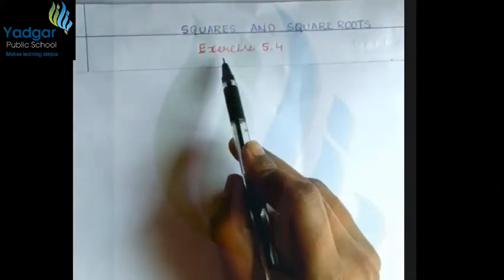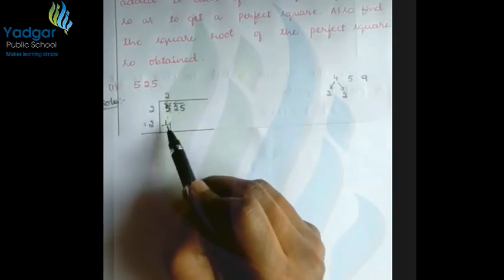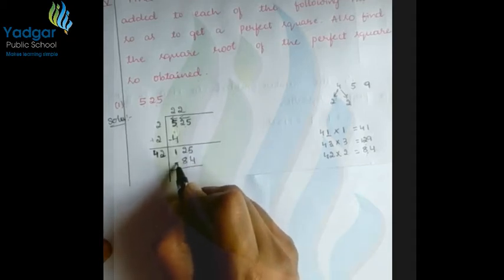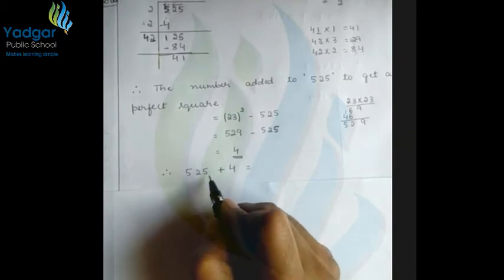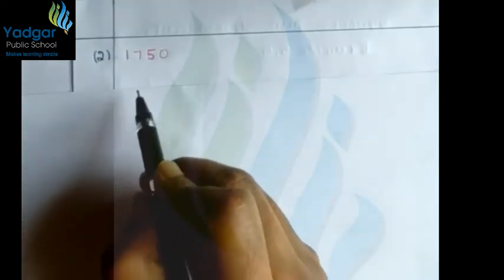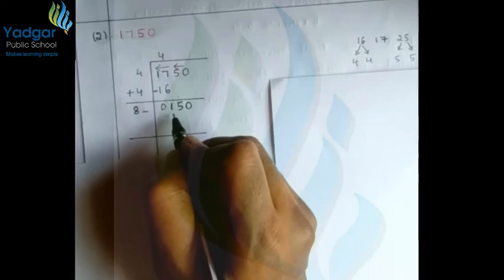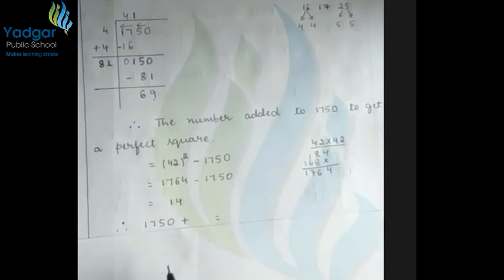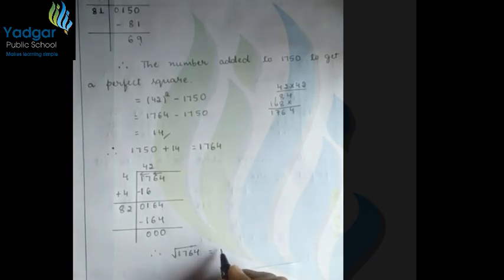Class 8 Squares and Square Roots